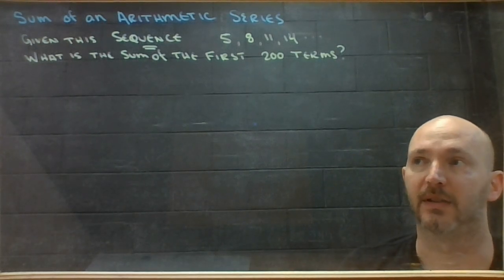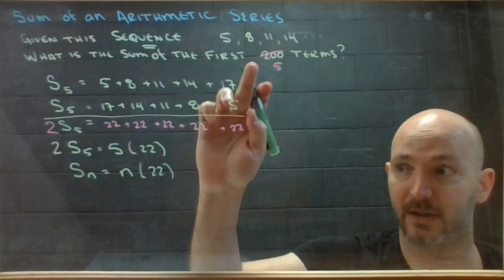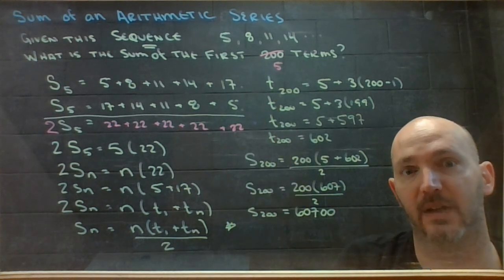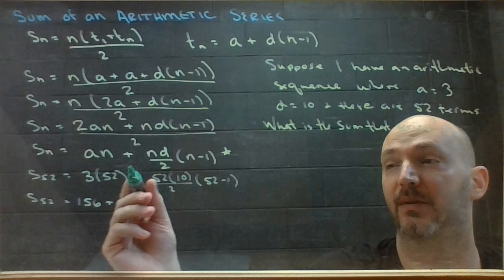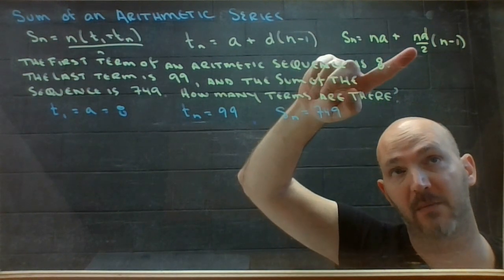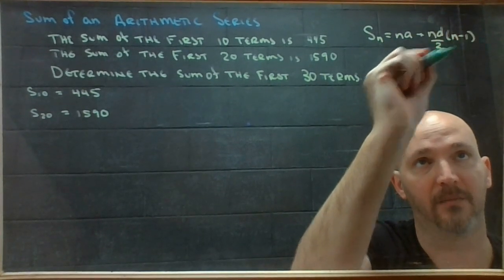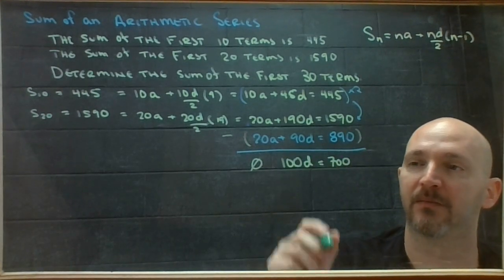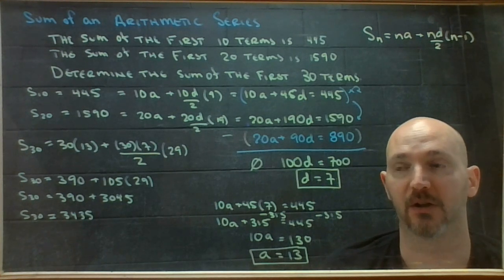Sum of an Arithmetic Series1